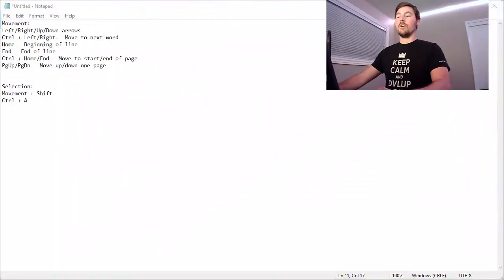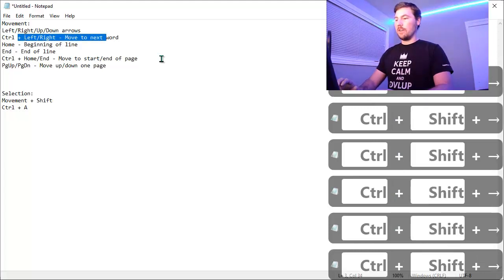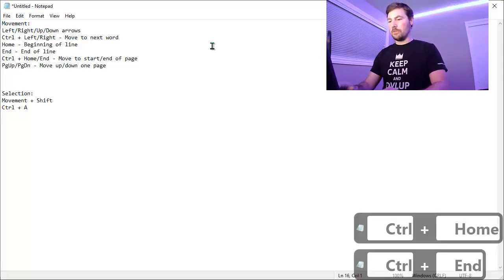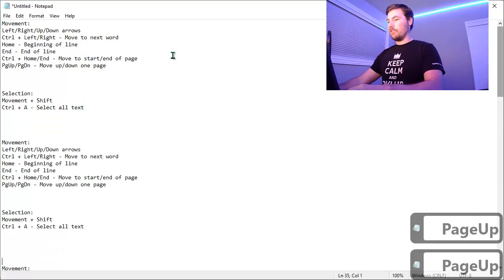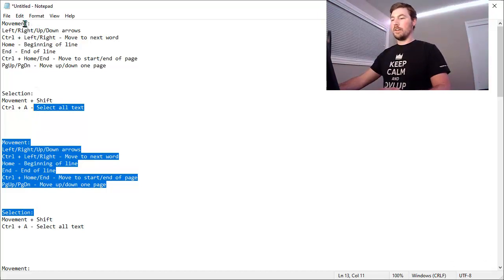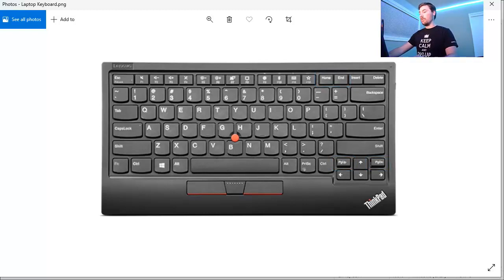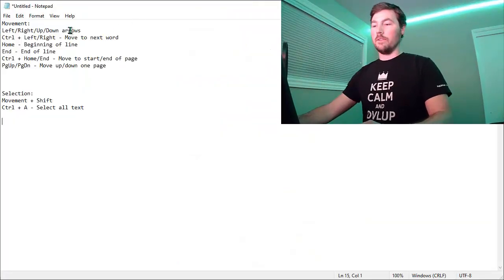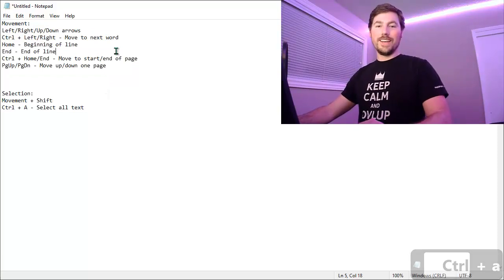Keyboard basics: Move the cursor and select text efficiently (Long version for beginners)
While most people know how to select text using the mouse, not everyone knows about the handy keyboard keys that can make moving around a document or selecting large amounts of text easier. The keys shown here work in any application, and come in handy all the time, from writing a document to simply browsing the web.

In this video, I cover using the following keyboard keys:

Movement:
Left/Right/Up/Down arrows
Ctrl + Left/Right - Move to next word
Home - Beginning of line
End - End of line
Ctrl + Home/End - Move to start/end of page
PgUp/PgDn - Move up/down one page

Selection:
Movement + Shift
Ctrl + A - Select all text

Thumbnail photo by Chris J. Davis on Unsplash.com.